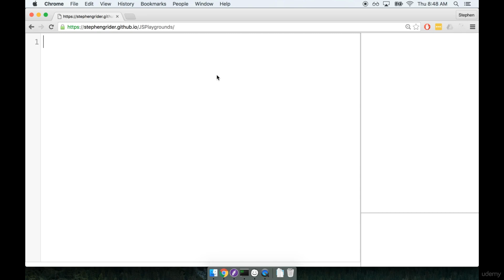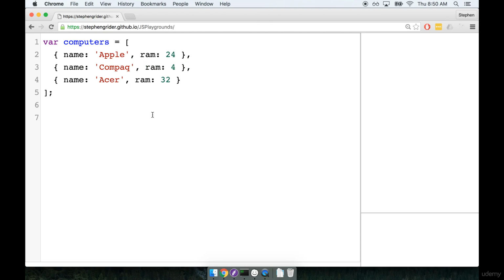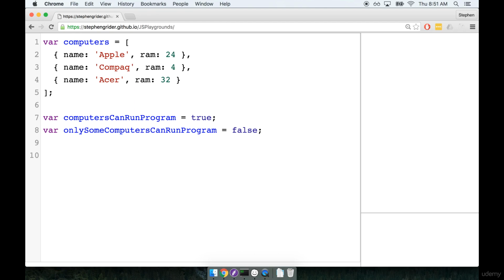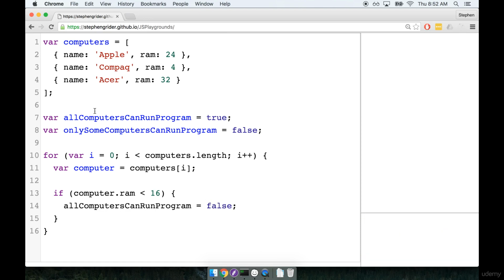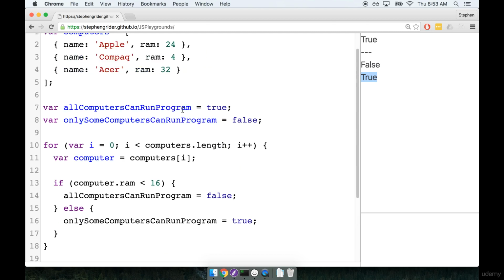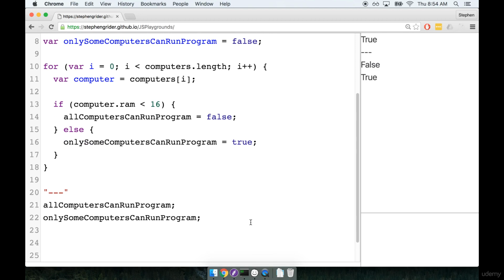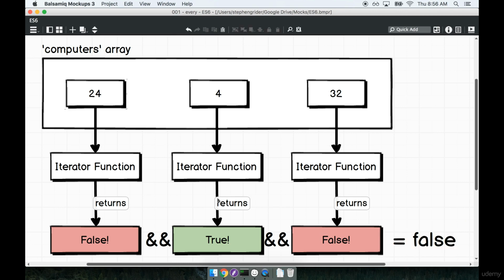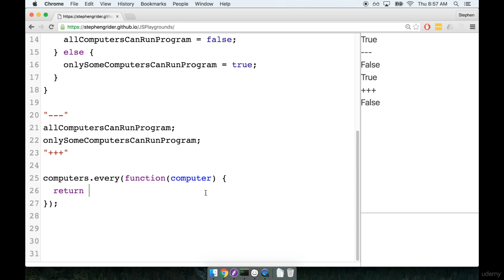016 A Little Every and a Lot of Some